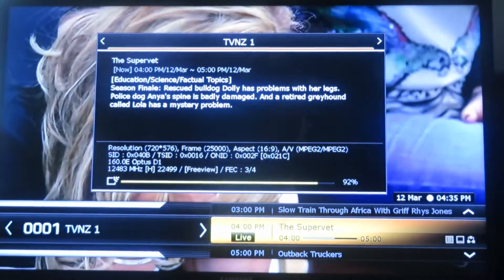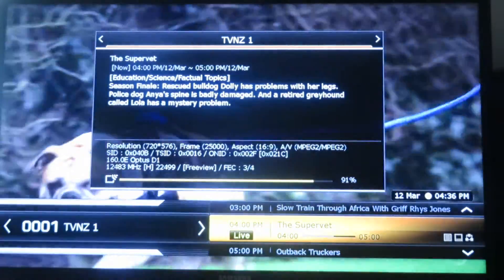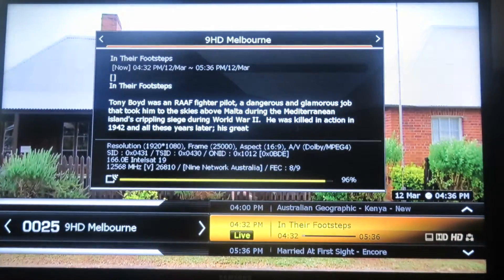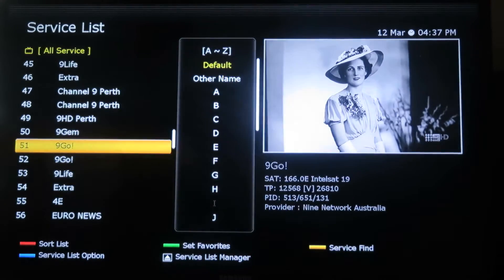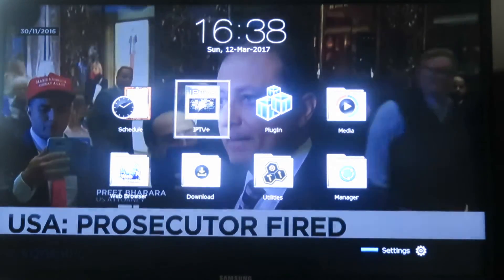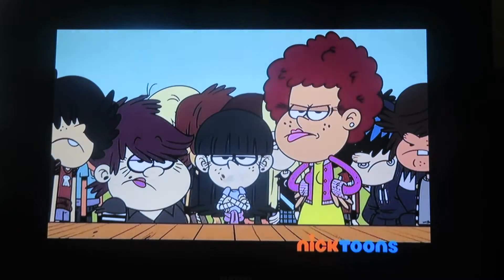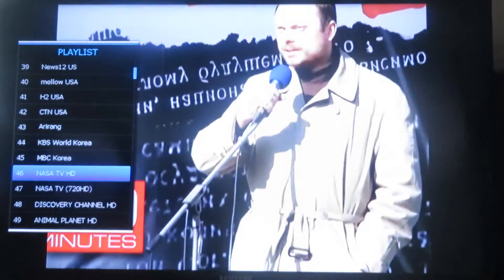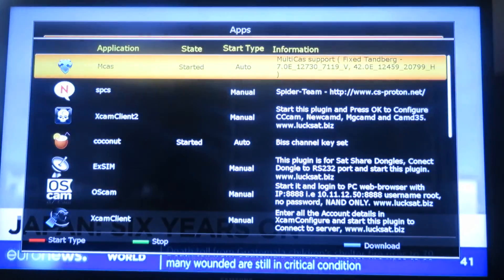UltraPlusX1000HD+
Quick over view of the UltraPlus X1000HD+ unit